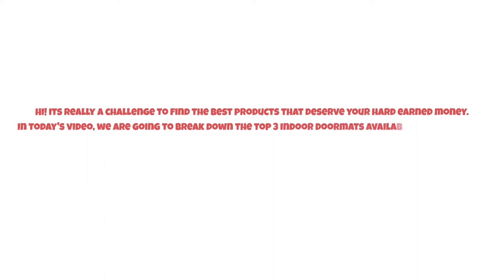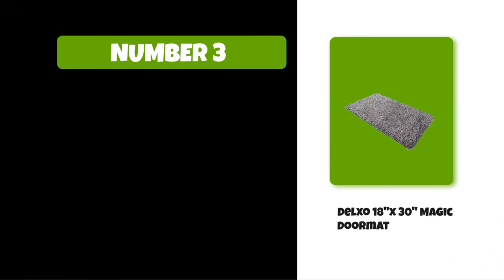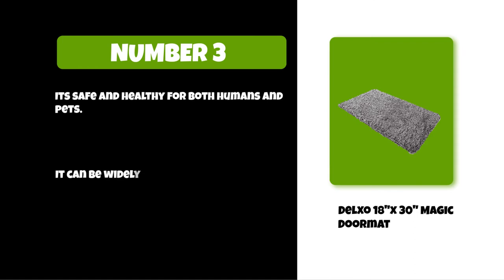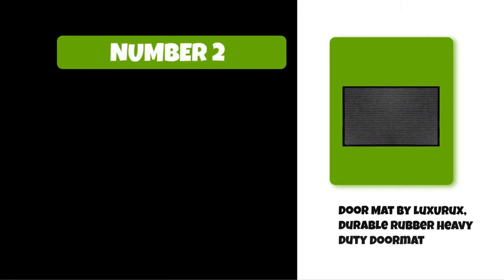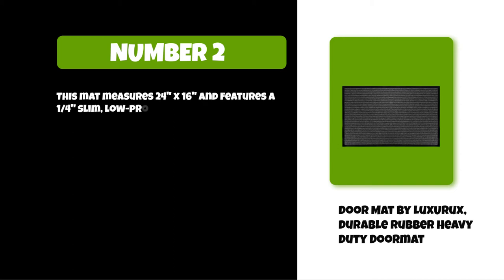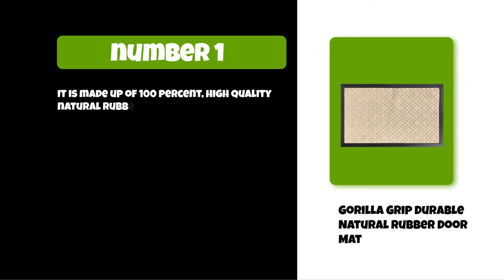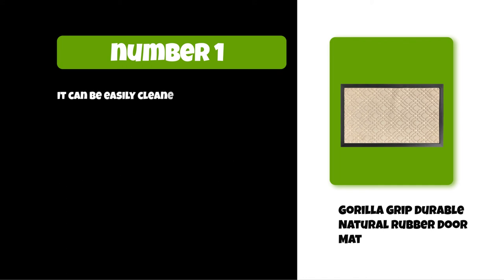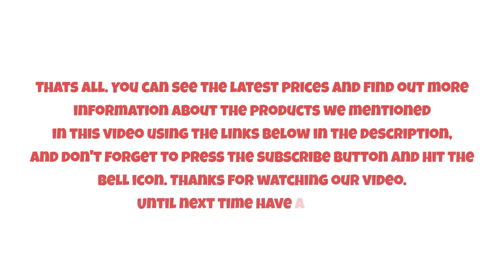Best Indoor Doormats On The Markets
Follow the links given below to check the product prices:

Gorilla Grip Durable Natural Rubber Door Mats:

Door Mat by LuxUrux, Durable Rubber Heavy Duty Doormats:

Delxo 18"x30" Magic Doormats:

0:00​​ Best Indoor Doormats On The Markets
0:35 Delxo 18"x30" Magic Doormats
1:17 Door Mat by LuxUrux, Durable Rubber Heavy Duty Doormats
01:55 Gorilla Grip Durable Natural Rubber Door Mats
02:32 Closing Remarks & Subscribe To Our Channel